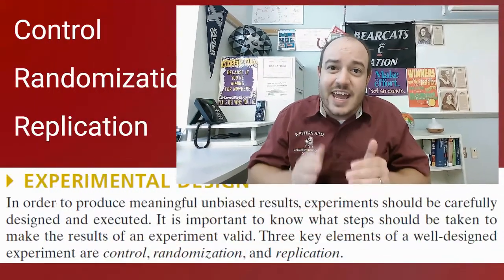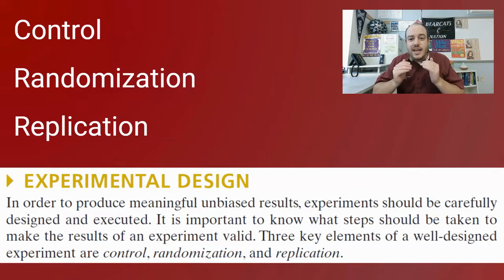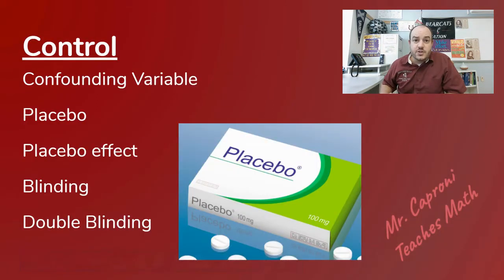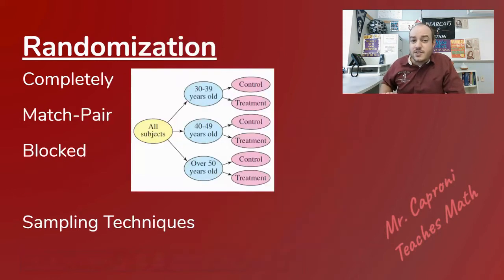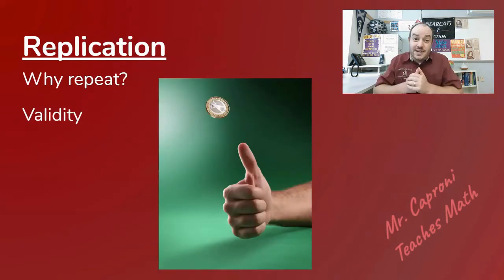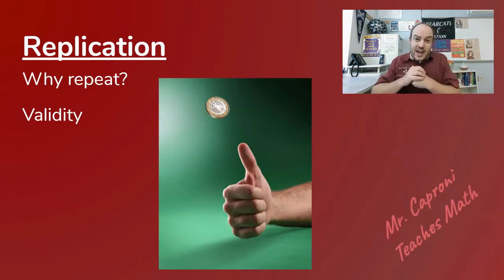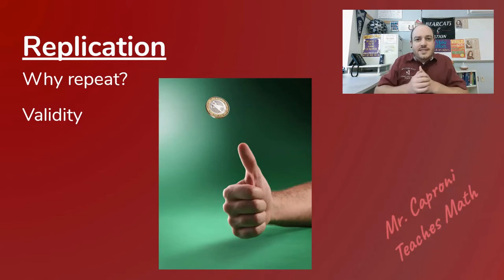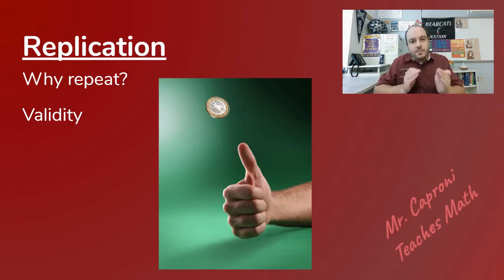Intro to Experiment Design - Basic Prob / Stat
In this video we will start the conversation on experiment design. We will talk about reasons for it and the 3 major things to help make experiments legitimate.  Make sure to check out my videos on Control and Randomization as well to see this full topic.